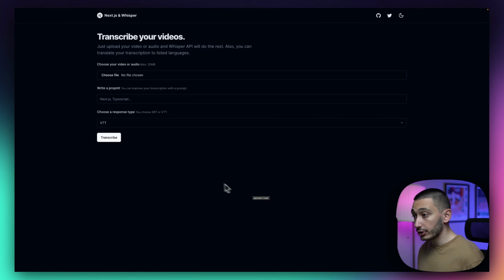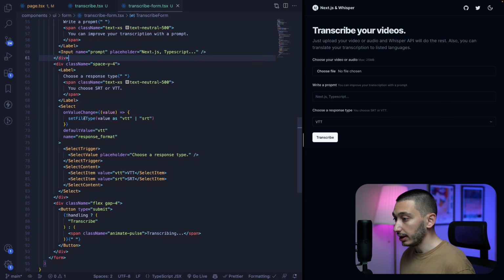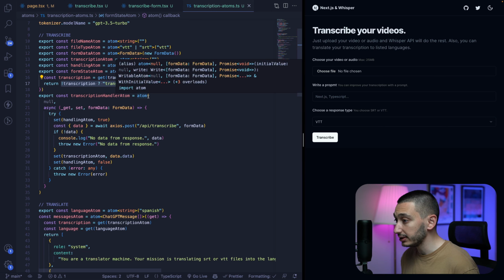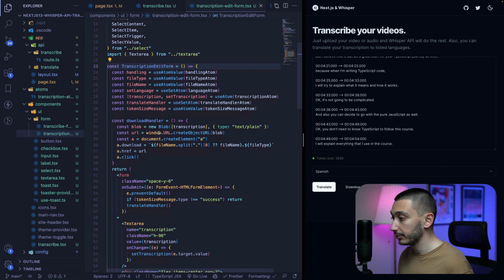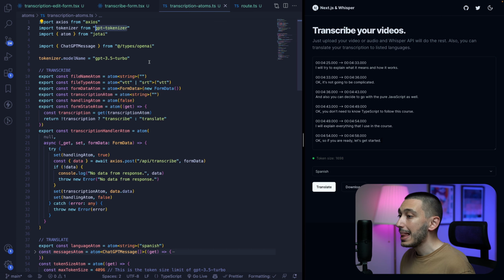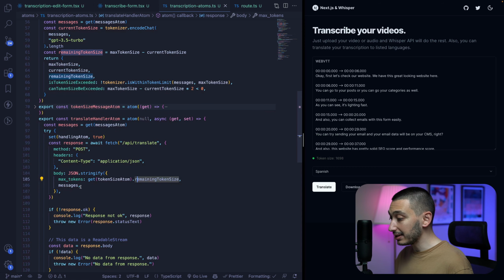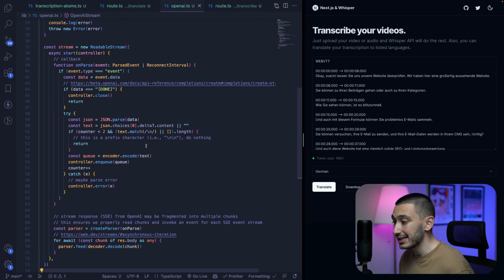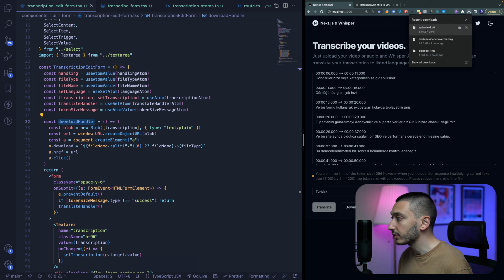Transcribe and Translate Videos with Whisper API and Next.js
In this video we will create an app that transcribes your videos and then translates into the language you want. You can download the transcripiton file as SRT or VTT.

It's a great tutorial if you want to learn how you can automate transcription process with OpenAI's Whisper API.

- timestamps -
00:00 - Project Overview
02:48 - Transcription Form UI
10:59 - Transcription API
13:40 - Translation Form UI
17:44 - Translation Logic
26:16 - Translation API Route and Streaming Logic